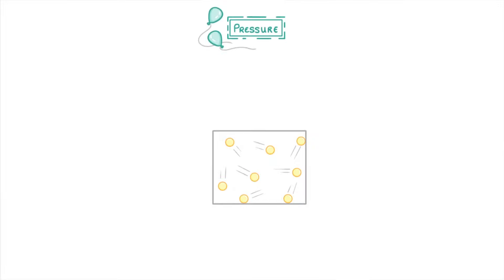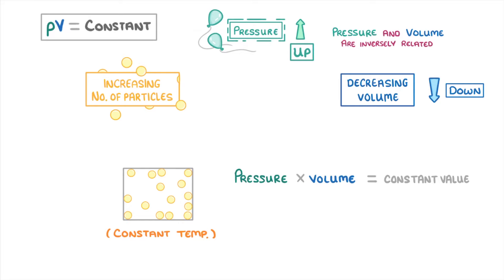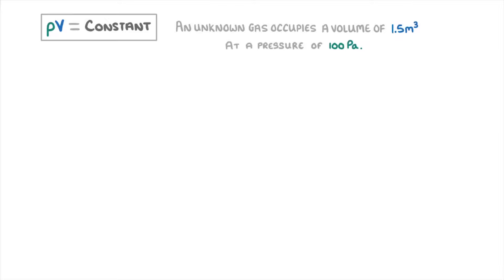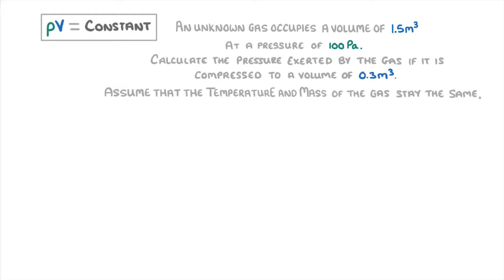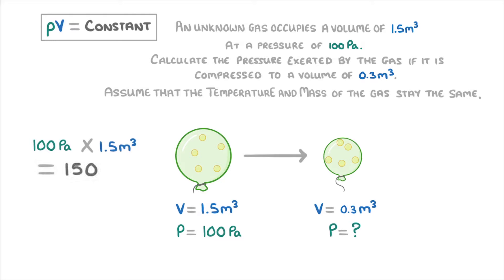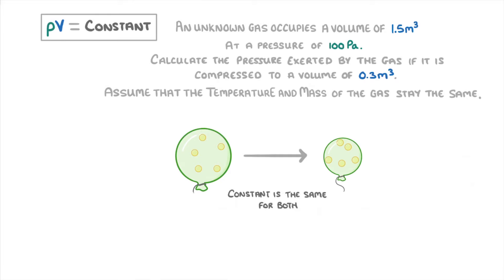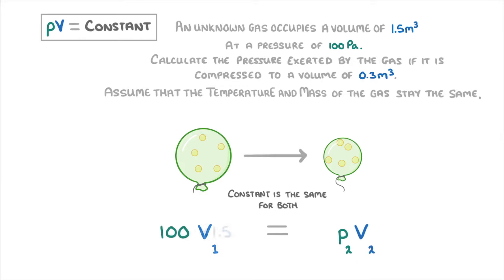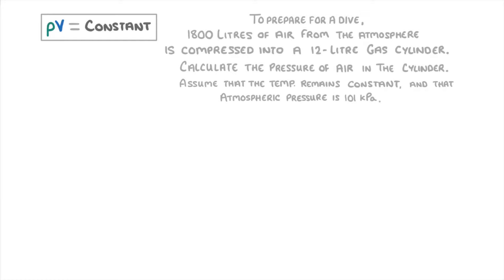GCSE Physics - Pressure and Volume - How to use the "PV = Constant" Equation #30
This video covers:
- The concept that pressure and volume are inversely related
- How to use the "PV = constant" equation
- Examples

General info:
- Suitable for all GCSE and IGCSE courses
- Suitable for both higher and foundation tier